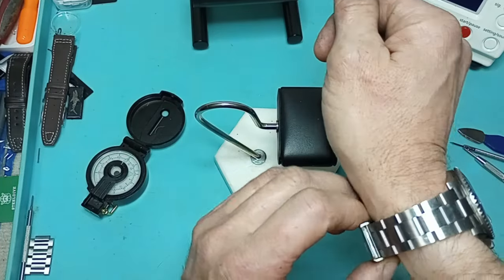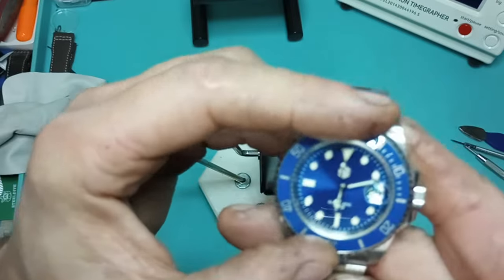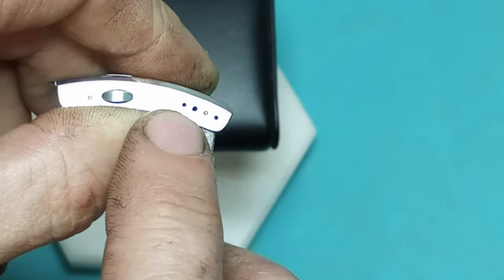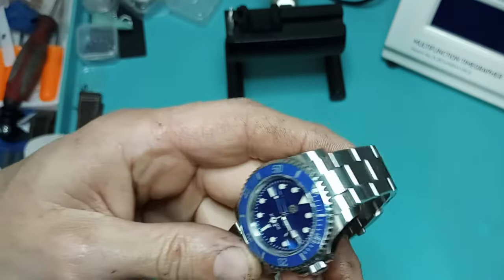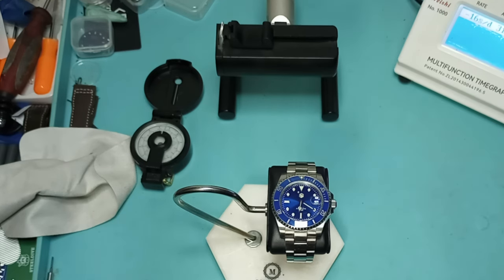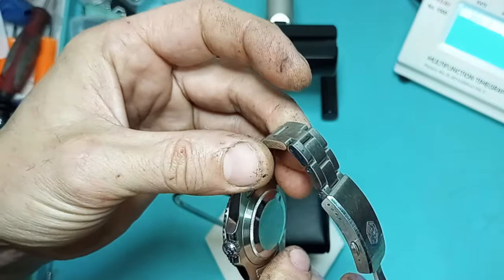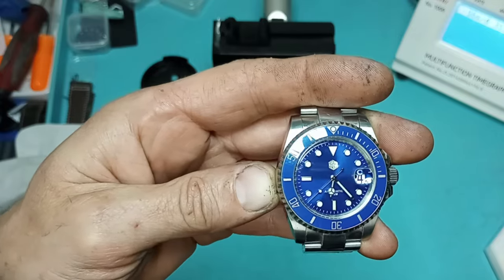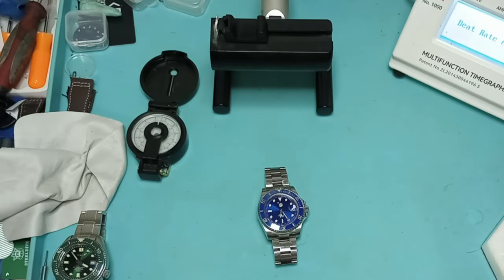San Martin sn0019 2 year usage review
This is in no way you paid promotion all opinions or that of my own and have not been paid for in any way by anybody I bought this watch with my own money